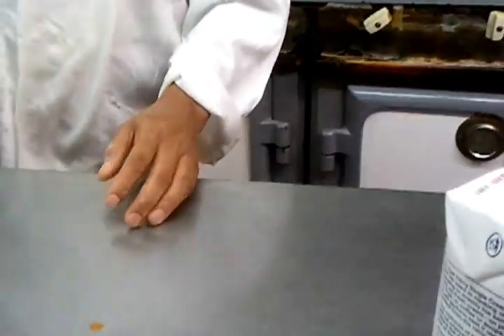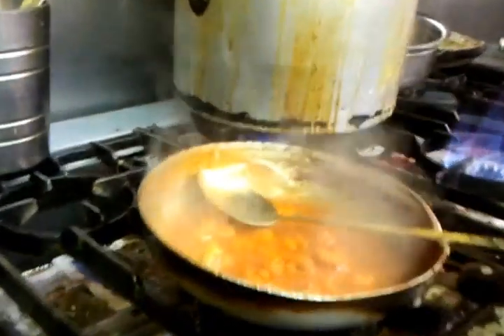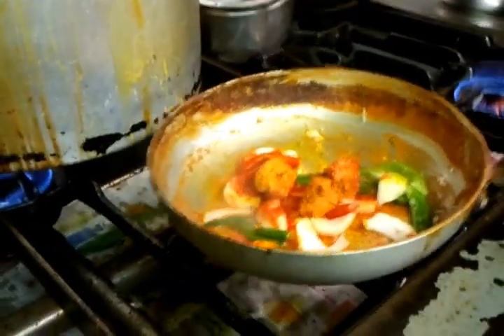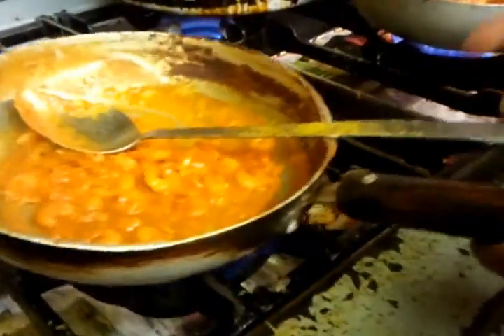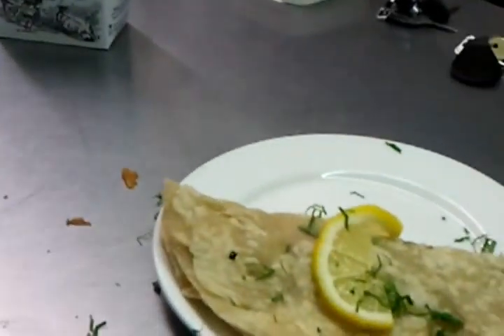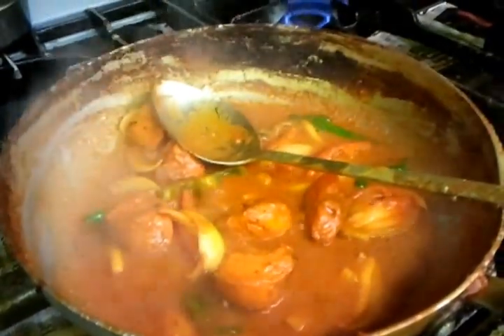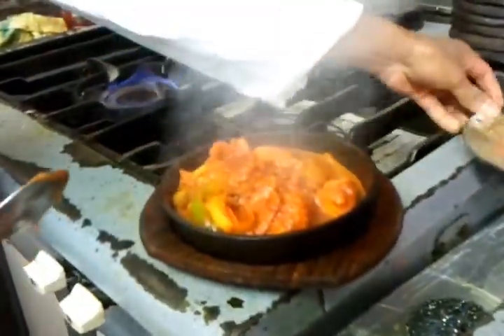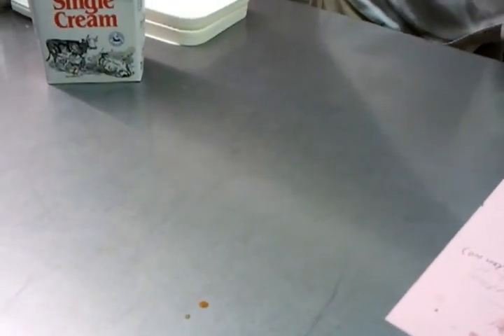How to cook Chicken Jalfrezi Indian restaurant cooking Indian food recipe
How to make a chicken jalfrezi, slightly hot dish cooked with green pepper, onion and mix curry powder;
Indian spice set
Curry spice set
Spice refill pack
Curry spice
Bolt curry powder
Patak paste
Bay leaf spice
Cinnamon stick
Cardamom pods
Indian spice tin
Chef spoon
Karahi dish
Indian spice box
Authentic Indian Food Book
Indian cook books
Indian cooking books

Indian spice set curry powder
east end spice
rajah spices
mix curry powder
pataks tandoori spice marinade
pataks madras spice paste
Indian spice mix

Curry spice set
Spice refill pack
Curry spice
Bolt curry powder
Patak paste
Bay leaf spice
Cinnamon stick
Cardamom pods
Indian spice tin
Chef spoon
Karahi dish
Indian spice box
Indian cook books
Indian cooking books